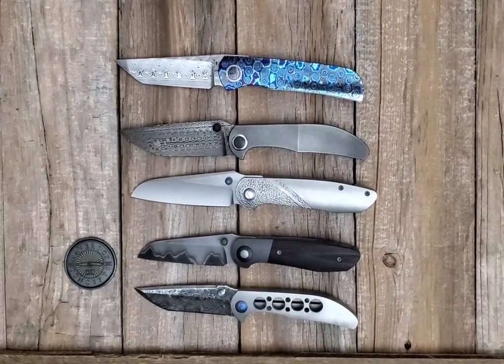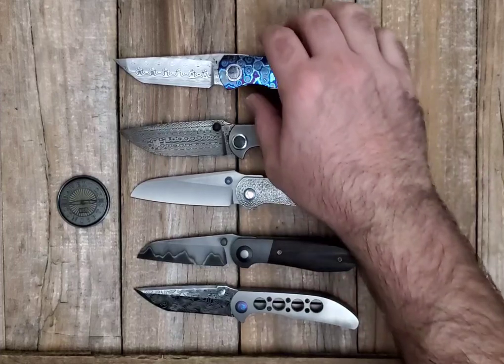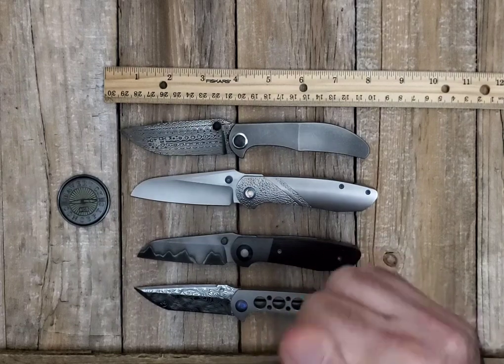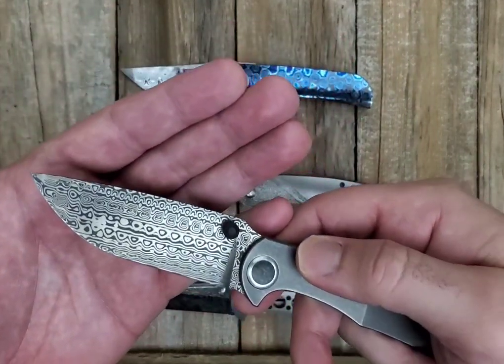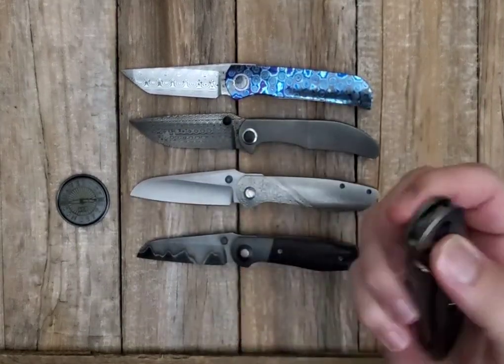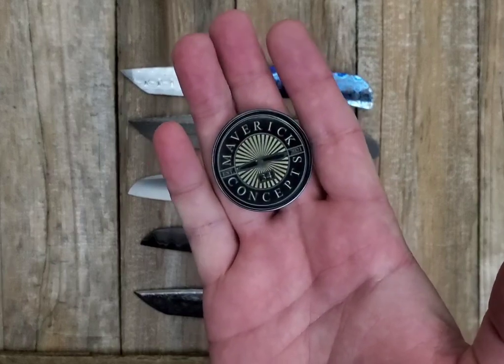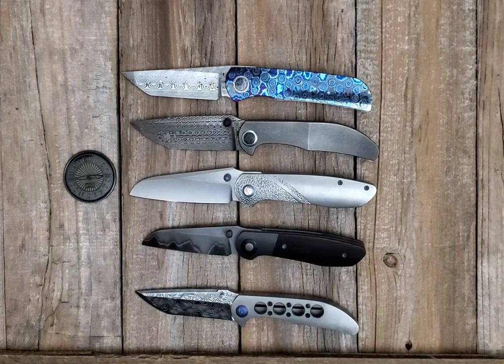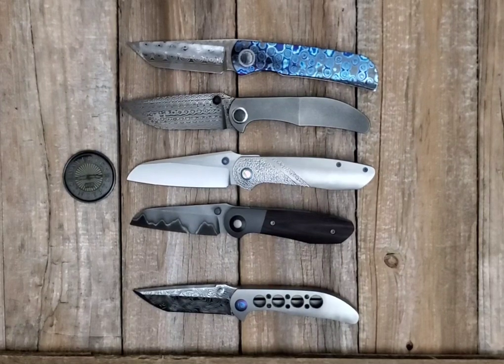Maverick Concepts - Introduction - Heian, Asuka, and Integrals!